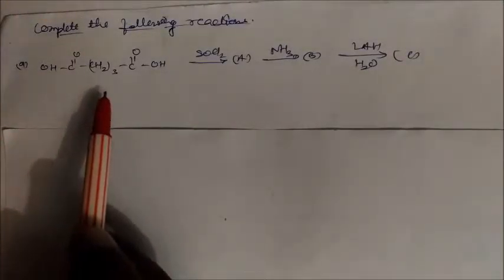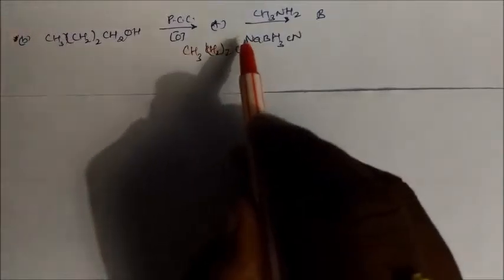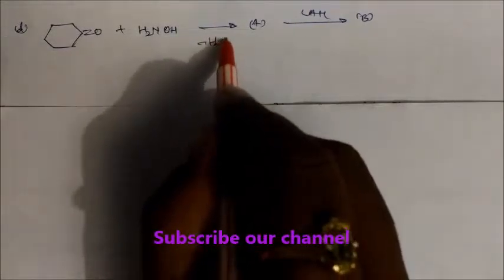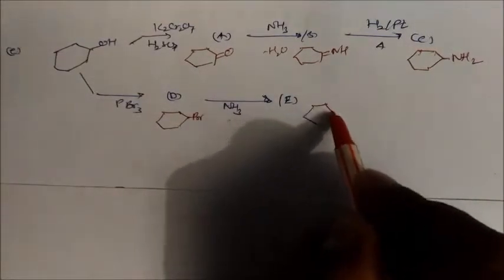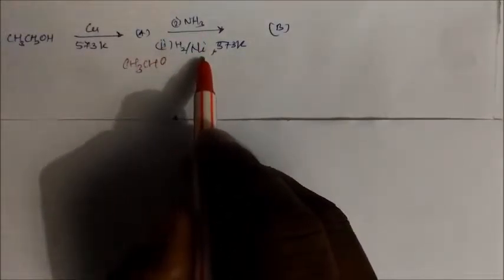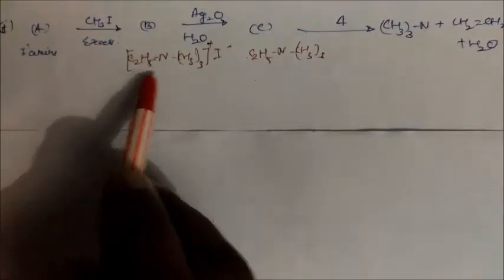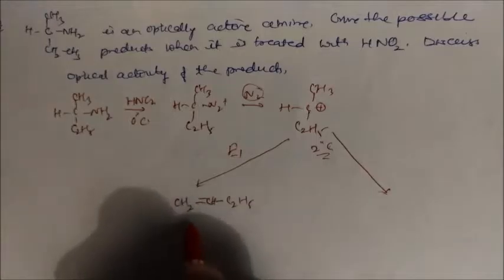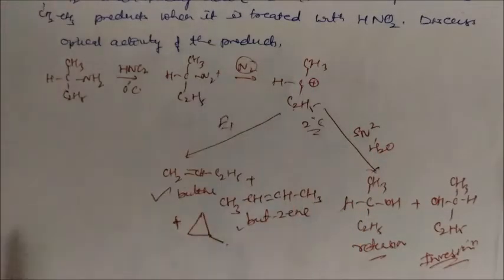Conversion to nitrogen containing compounds- 1Solved :CLASS-XII Amines CHEMISTRY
Conversion to nitrogen containing compounds- 1Solved Conversion